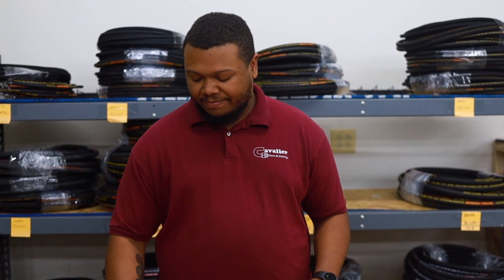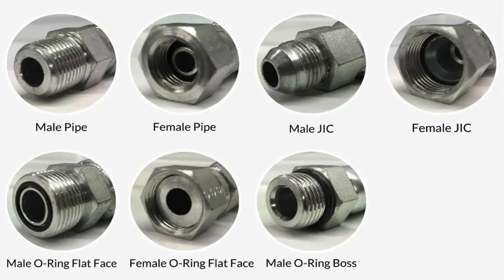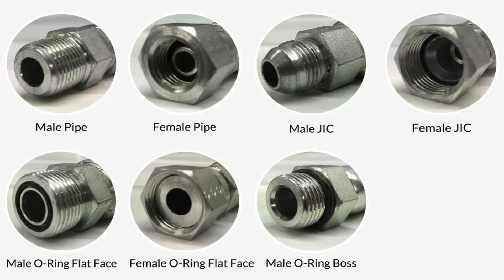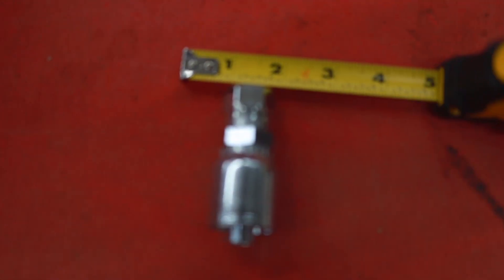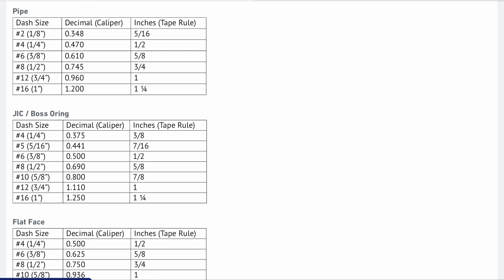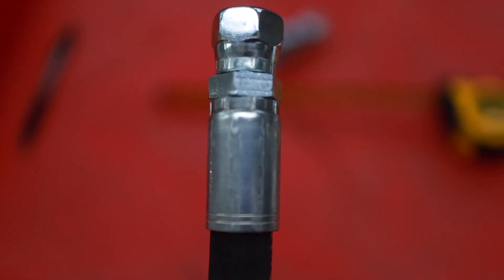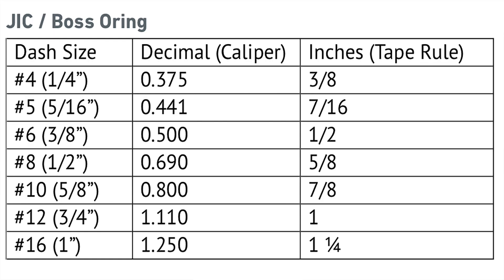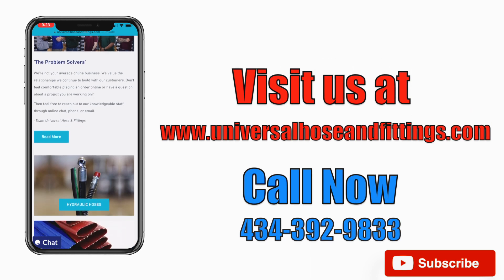How To Identify Fittings With a Tape Measure HD 1080p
More instructional videos, you asked? You got it! Charles explains how to identify your fittings in the field using measuring tape!